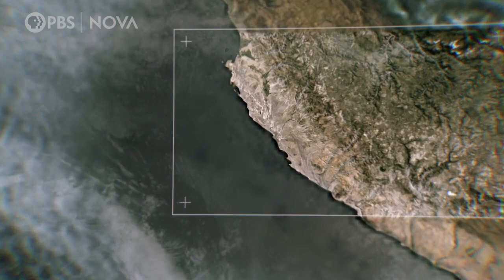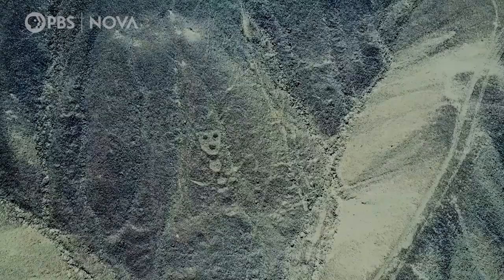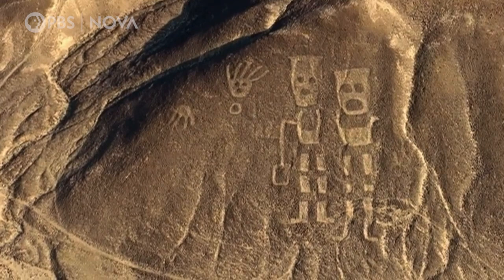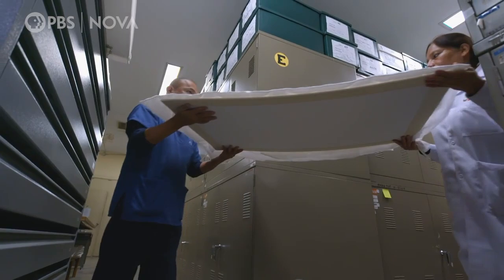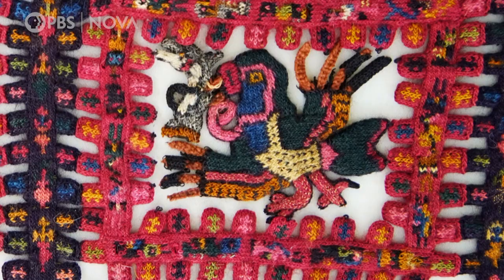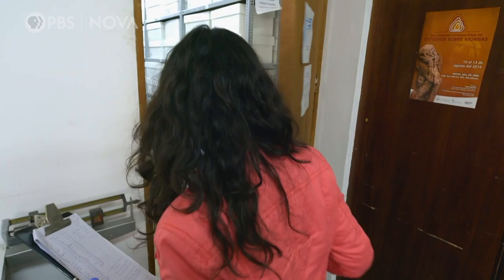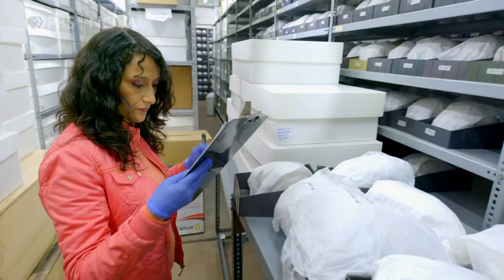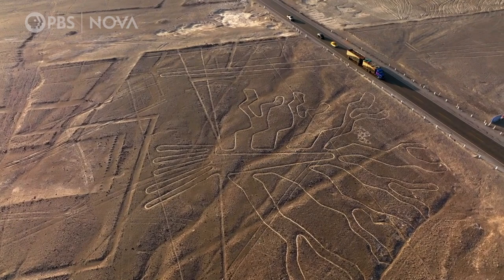Who Carved These Mysterious Lines in the Desert?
The Nazca were an ancient group of farmers and fishermen that used desert plateaus as a canvas for giant geoglyphs. But some of these drawings pre-date the Nazca. Who created them and why?